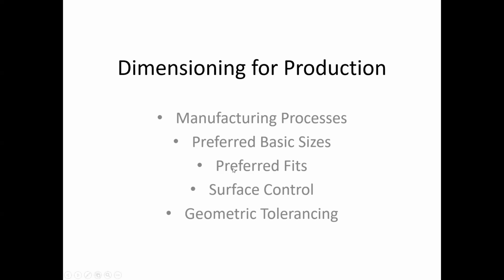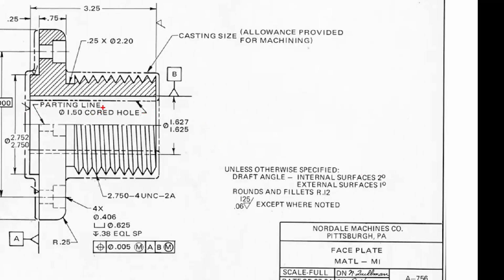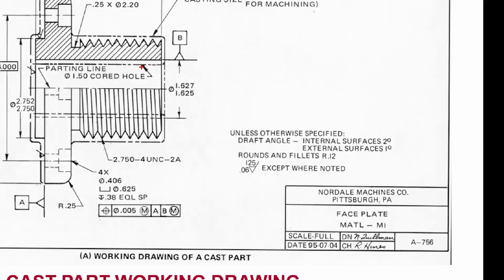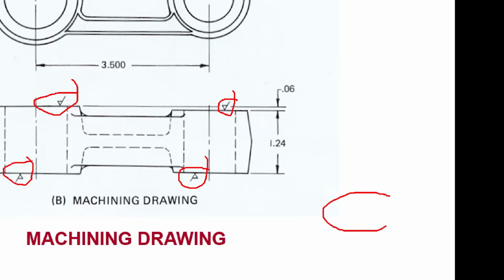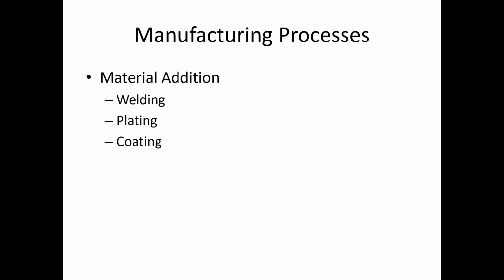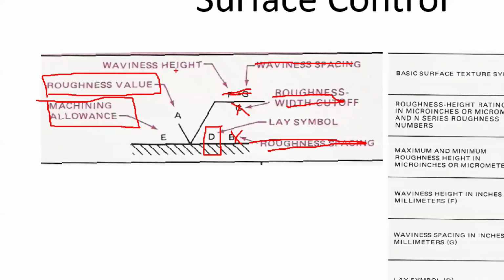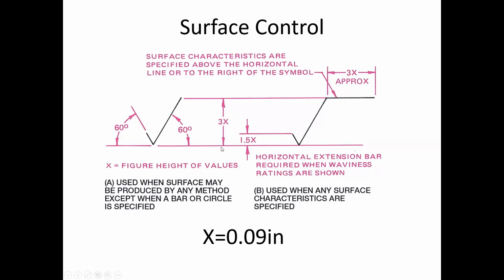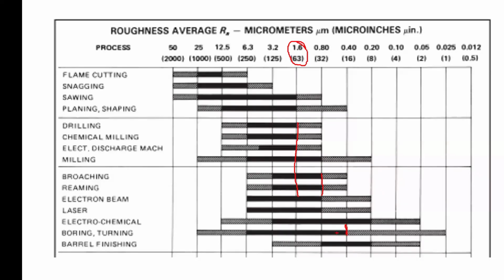EGT1114 Dimensioning for Production Lecture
Lecture for Dimensioning for production.